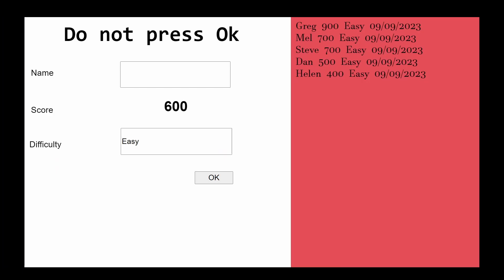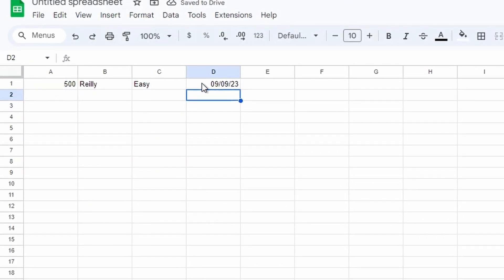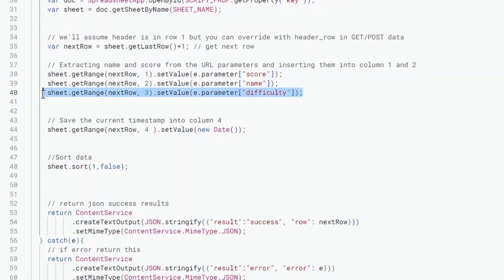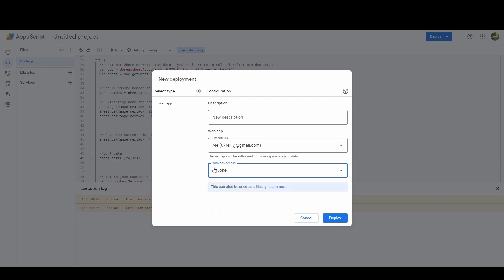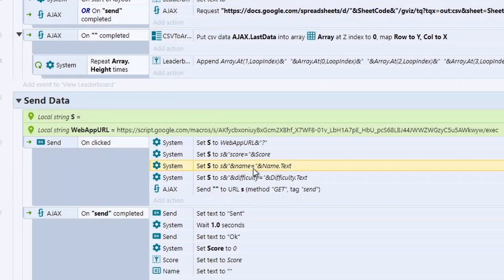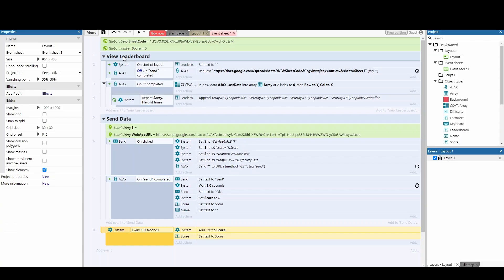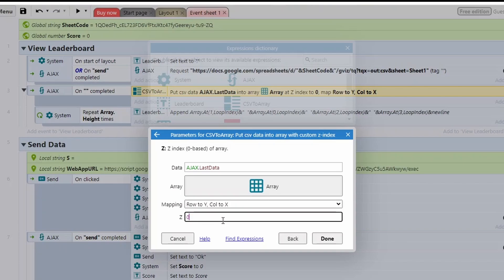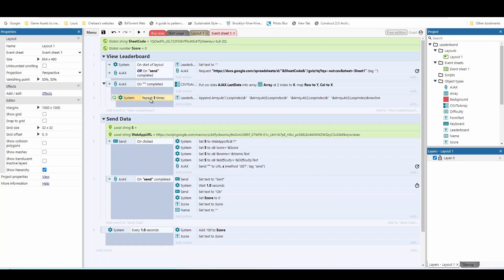Global Leaderboards with google sheets (Construct 3) - originally recorded on Patreon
This video was originally recorded on Patreon